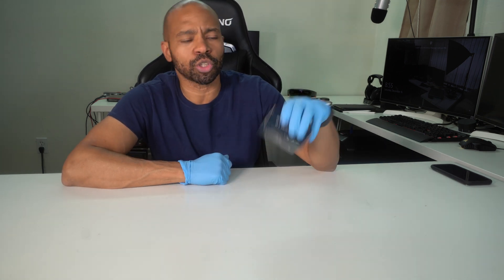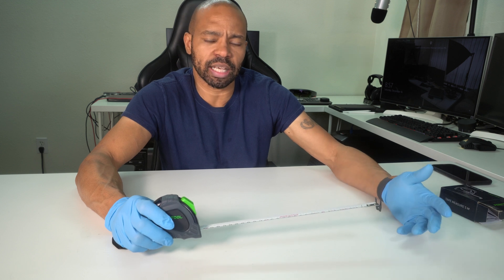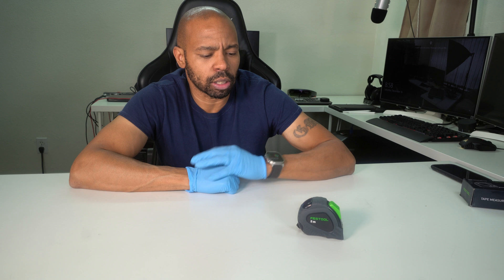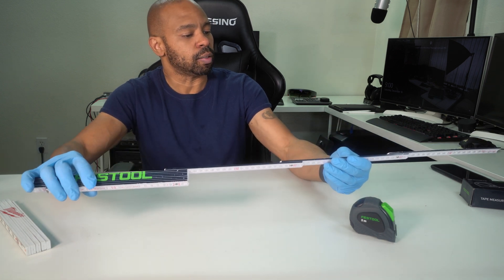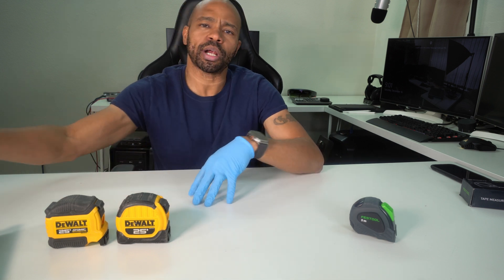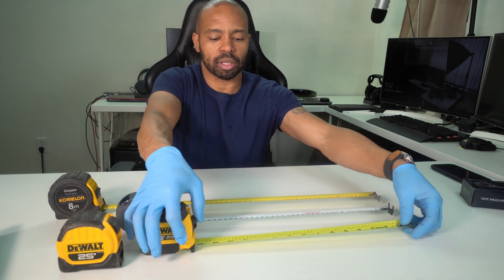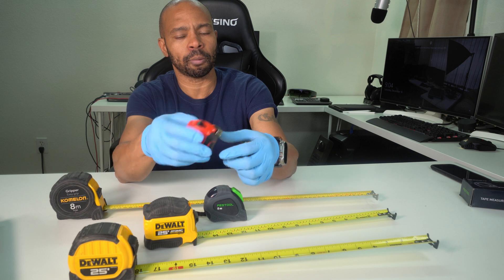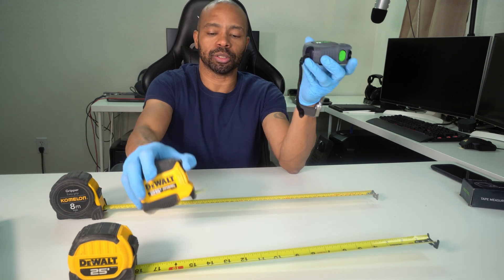Festool Tape Measure Unboxing